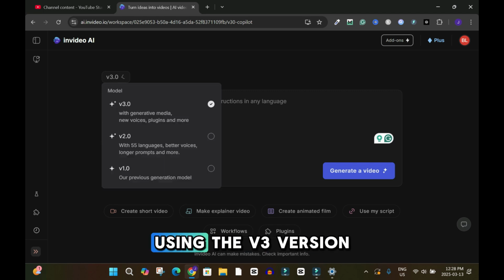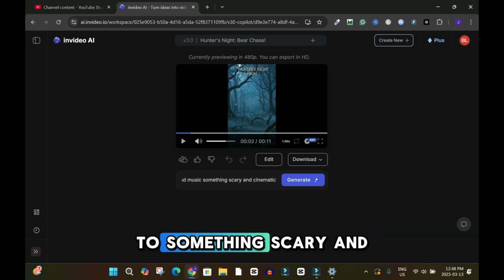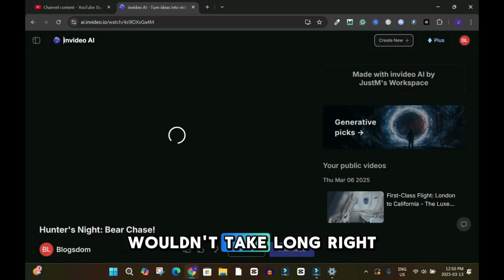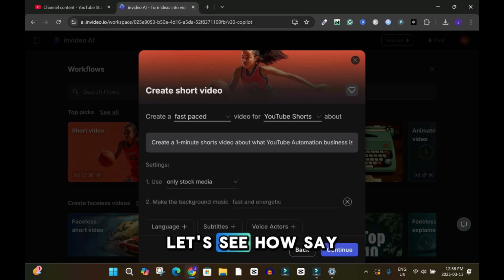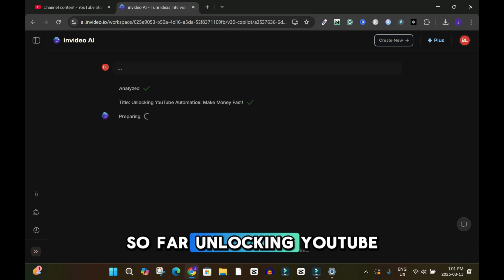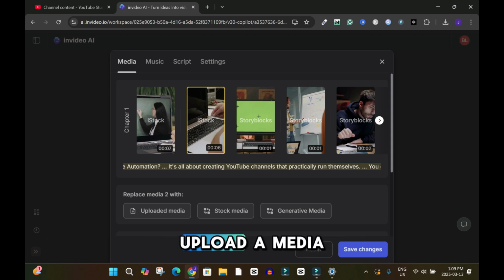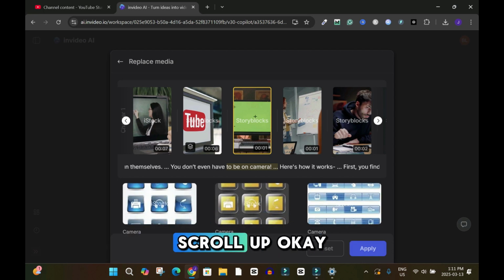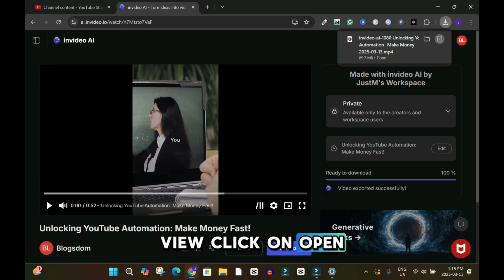InVideo AI - Make VIRAL YouTube Shorts Video Fast (Full Guide)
InVideo AI - Make VIRAL YouTube shorts videos fast. Do you want to create viral YouTube Shorts quickly? In this guide, you'll learn how to use InVideo AI to generate engaging, high-performing videos in minutes.